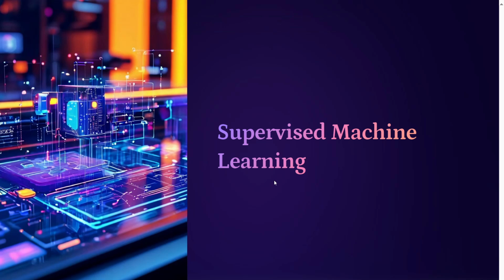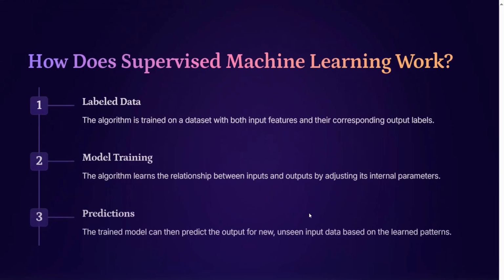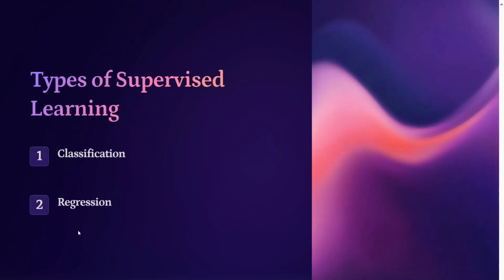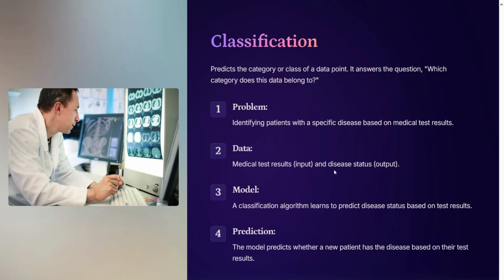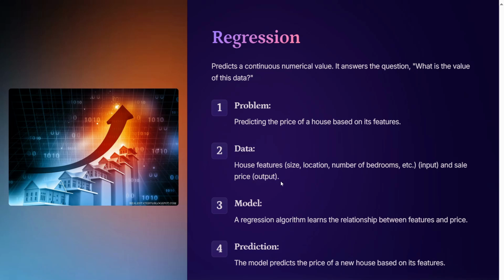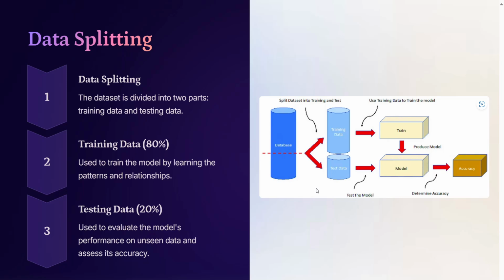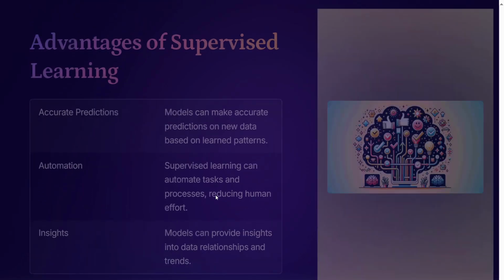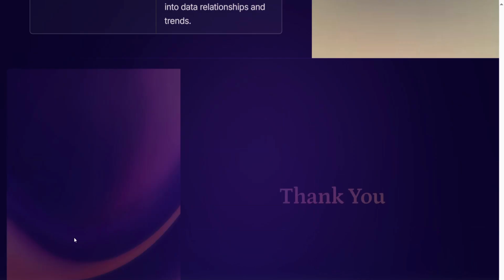Supervised Machine Learning Made Easy | Part 7 | AI Center Series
Welcome to the AI Center Series! In this video, we break down the essentials of supervised machine learning and make it easy for you to understand and apply.

What You'll Learn:
Supervised Learning Basics: Discover what supervised learning is and how it works, with relatable examples that make complex concepts simple.

Classification & Regression: Learn the two main types of supervised learning—classification and regression—and how they can be applied to real-world problems like predicting house prices or diagnosing diseases.

Data Splitting: Master the art of data splitting, including why the 80:20 ratio is critical for training accurate models and how it helps in evaluating model performance.

Timestamps:
0:00 Introduction
0:42 What is Supervised Learning?
1:56 How does Supervised Machine Learning works?
3:12 Types of Supervised Learning
3:22 Classification
4:48 Regression
6:08 Data Splitting: 80:20 Rule Explained
8:26 Advantages of Supervised Learning
9:30 Conclusion